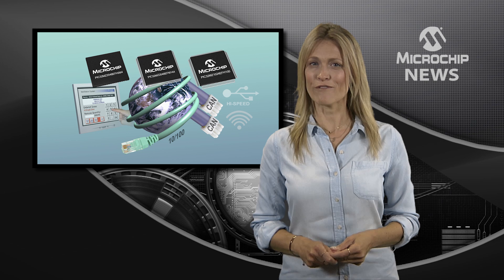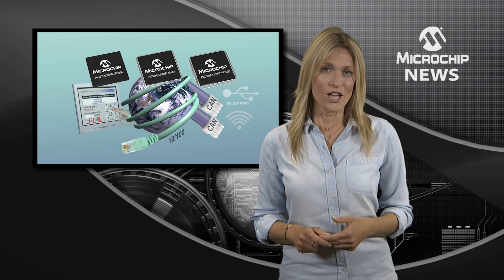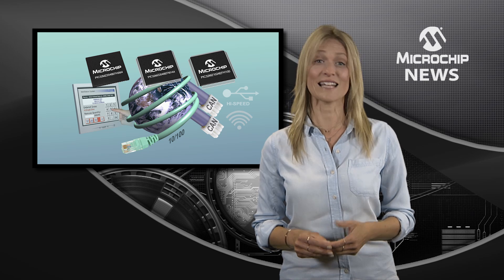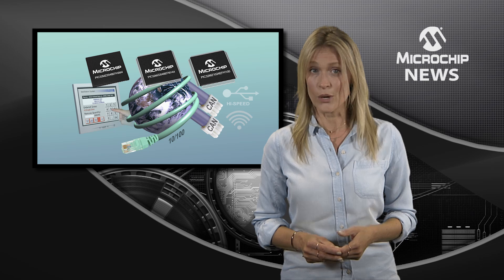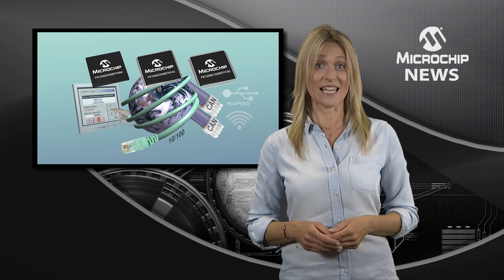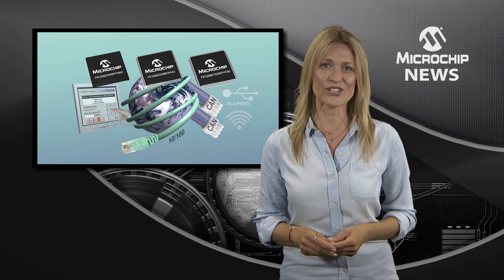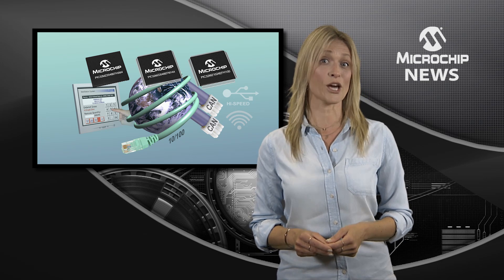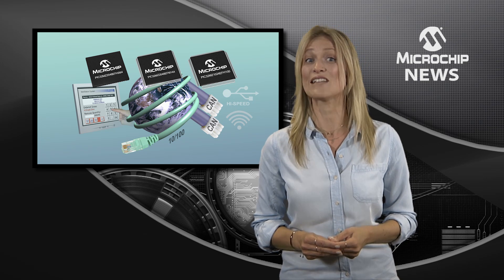PIC32MZ EF MCUs with Single- and Double-precision FPU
[MNV264B] Microchip expands high-performance 32-bit MCU family with integrated floating point unit series.